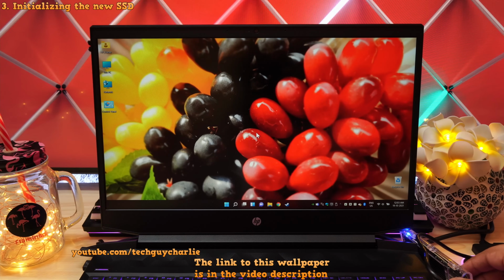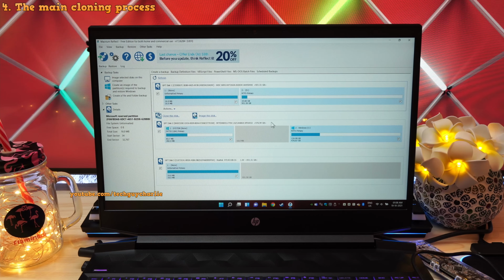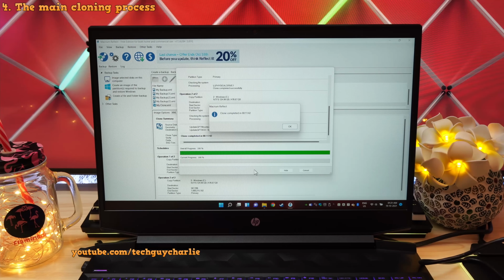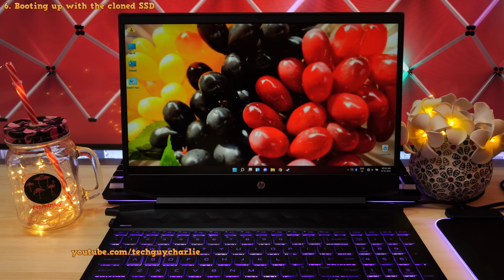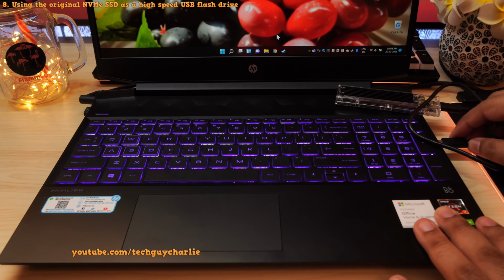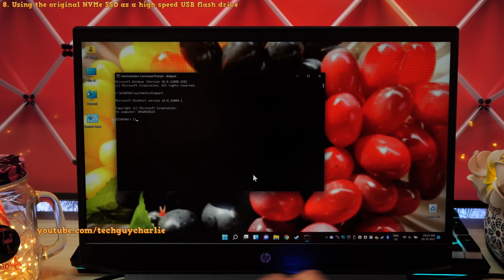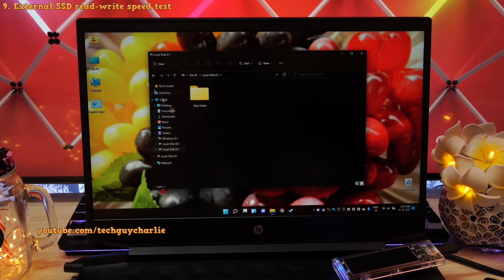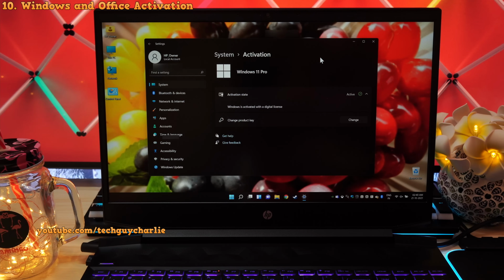How to clone NVMe SSD to new or larger NVMe SSD (Easy Step by Step Tutorial)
This video shows you step by step how to clone an NVMe SSD to another NVMe SSD, this exact same method also works if you are cloning a SATA SSD or HDD to an NVMe SSD, also re-activation of Windows or Office isn't required because the hardware is the same.
Timecode:
0. Intro: 0:00
1. Things you will need: 0:30
2. Getting the external NVMe enclosure ready: 1:51
3. Initializing the new SSD: 2:32
4. The main cloning process: 2:58
5. Swapping the NVMe drives: 6:09
6. Booting into Windows with the cloned SSD: 7:18
7. Why does 1TB SSD shows up as 500GB: 7:40
8. Using the original NVMe SSD as a high-speed USB flash drive: 8:28
9. External SSD read-write speed test: 12:34
10. Windows and Office Activation: 14:00
Purchase Links:

WD Black SN750SE NVMe SSD:

NVMe SSD Enclosure:

PS: Please search for the enclosure and SSD in your country's Amazon site for it to display the price in your currency, it's not mandatory to purchase from my affiliate links.